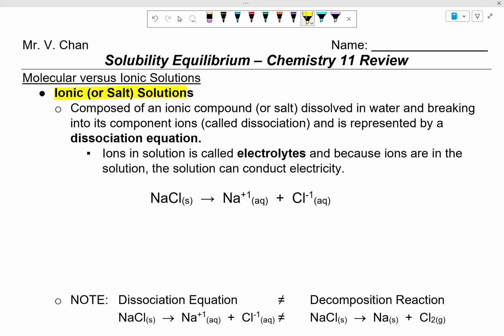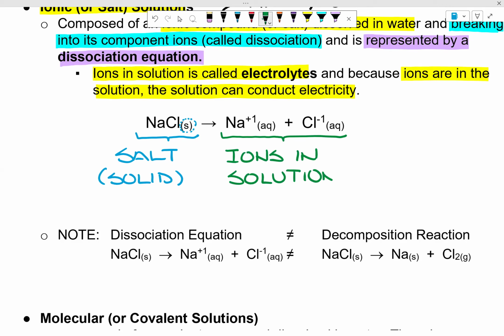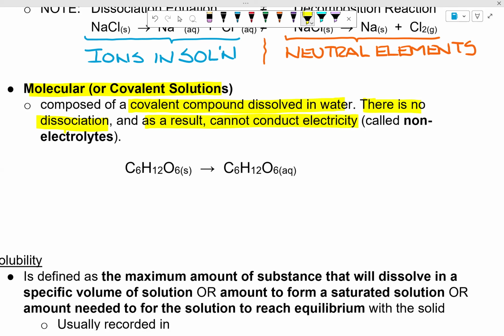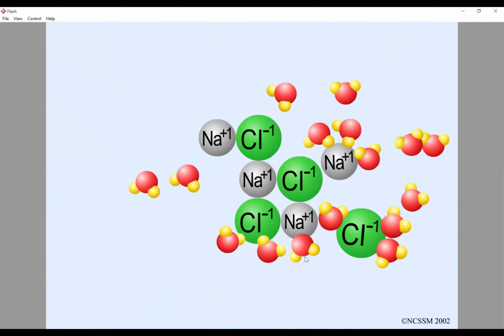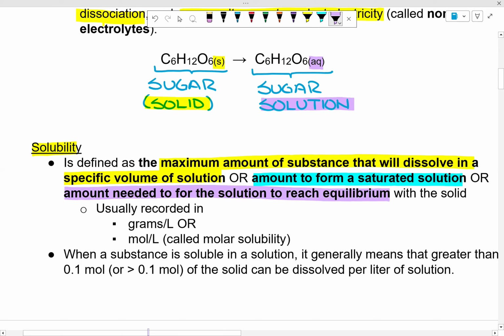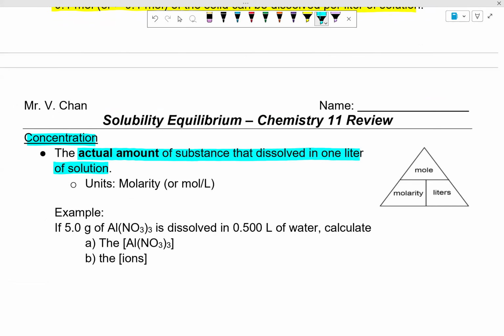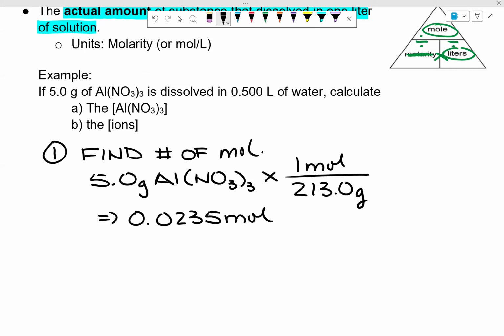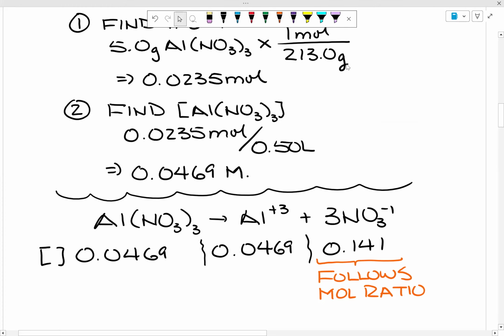Chemistry 12 Video #11 - Solution Review Part 1